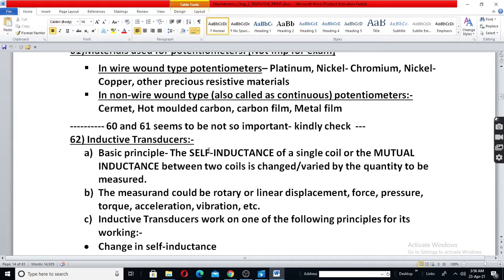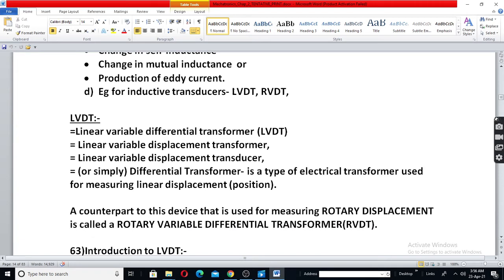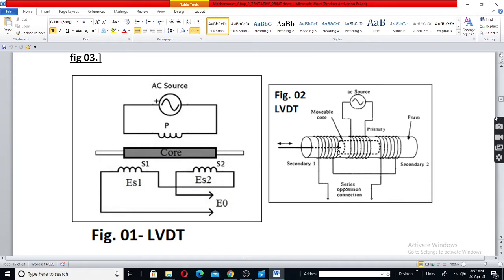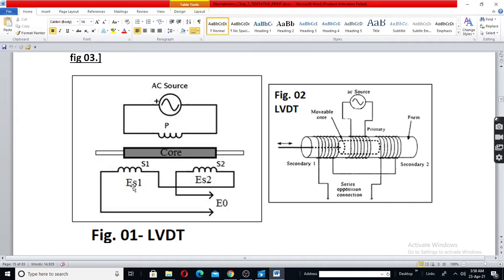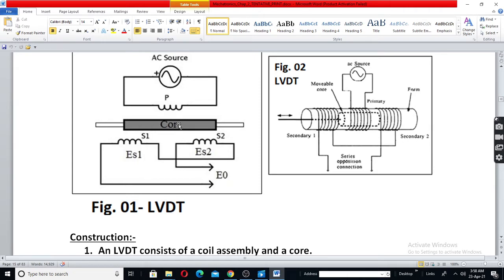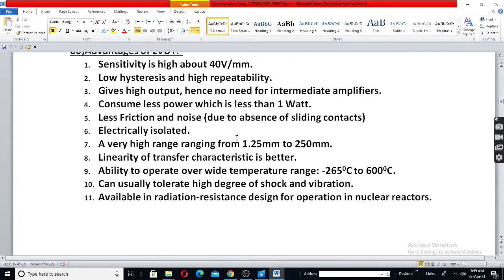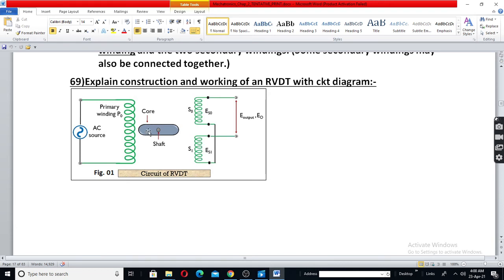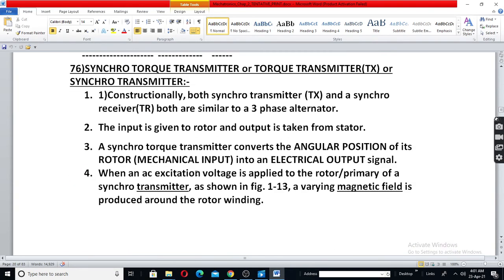Class 147 = Class 17 of Chapter 02 of Mechatronics for KPT DEEE Students, Mangaluru.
Inductive Transducers - LVDT and RVDT